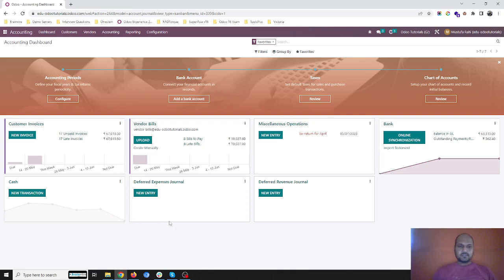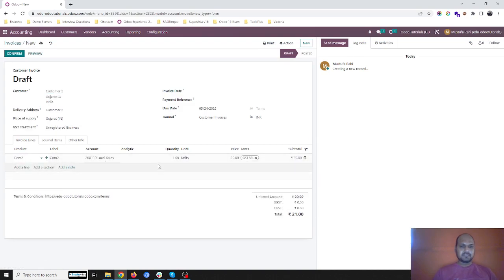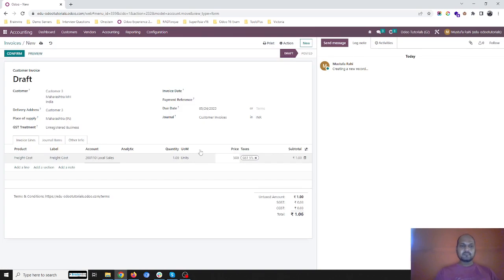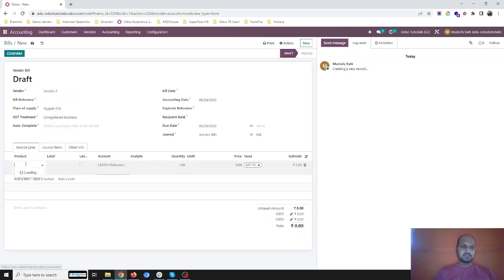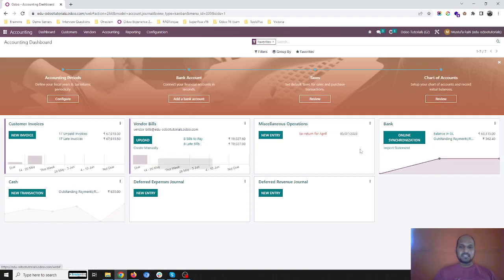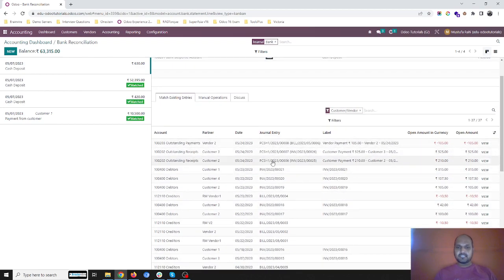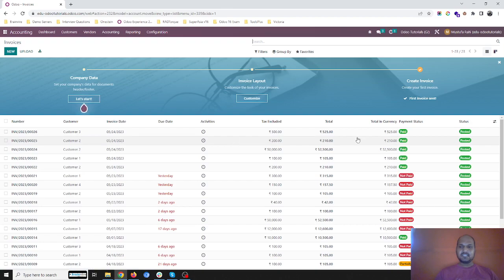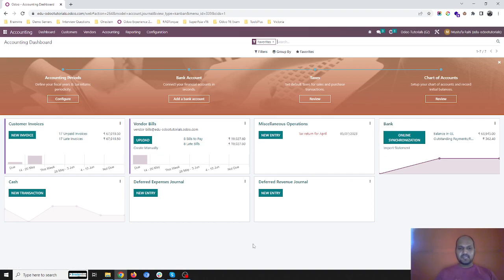How to do Cash Transactions Reconciliation with Bank Cash Deposits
Many accountant and cashier has query while using odoo cash accounts or petty cash to manage cash receipts and cash payments.

This small video is an answer to all of the cashier to register cash payment and cash receipt in odoo cash journal. Next day when they deposit the amount in the Bank, and bank statement will have the cash deposit line, we can then reconcile all of our cash transactions against the bank reconciliation. Using this, cashier will be worry free to manage petty cash error less. Day to day transactions can be manage swiftly.